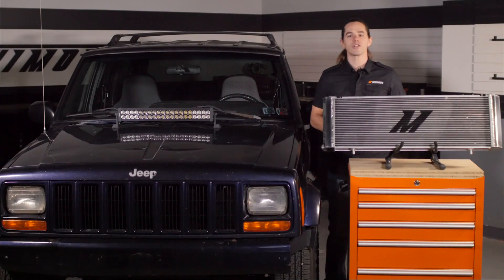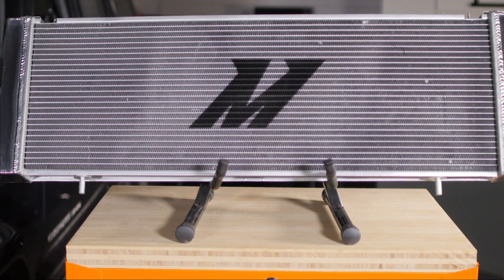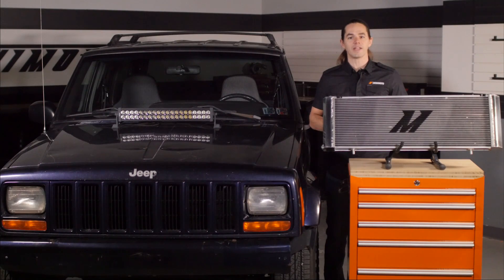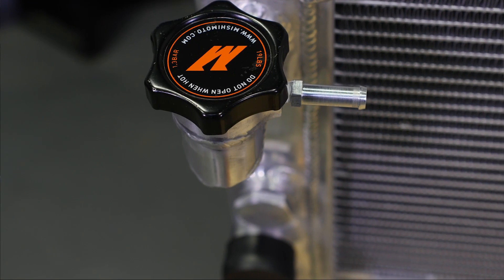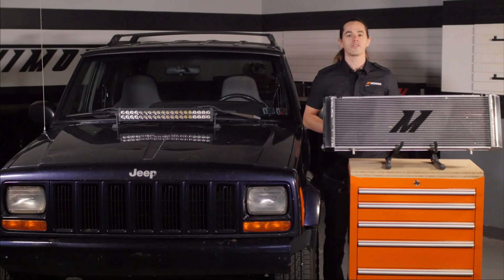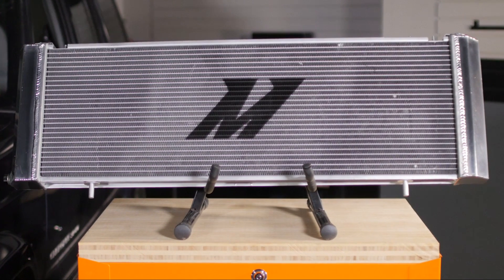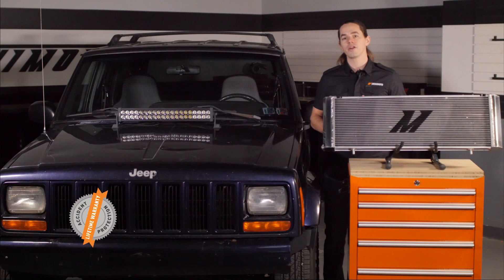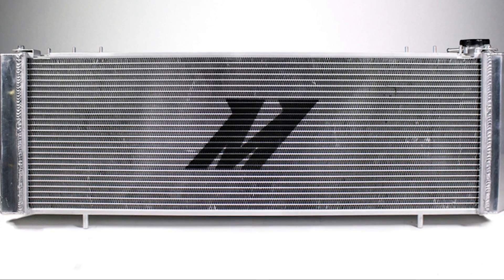1989-2001 4.0L Jeep Cherokee Performance Aluminum Radiator Features & Benefits By Mishimoto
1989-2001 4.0L Jeep Cherokee Performance Aluminum Radiator Features & Benefits By Mishimoto

MODEL: MMRAD-XJ-89
•Direct fit for 1989–2001 Jeep Cherokee XJ
•90% increase in coolant capacity
•All–aluminum design with durable, TIG–welded construction
•Efficient fluid temperature reduction and superior heat dissipation
•Ideal for use in hauling, towing, and warm climates
•Includes Mishimoto M12 x 1.5 Magnetic Drain Plug to capture metallic debris and fragments in cooling system
•100% increase in fin surface area with a thicker 2–row core design
•Provision for the older–style temperature switch and a filler neck with a pressure cap for whether you have an open or closed cooling system, or if you are looking to upgrade to the newer, open system.
•Estimated Ship Date: September 2017
•Note: Coupons and discounts do not apply to items in pre-sale